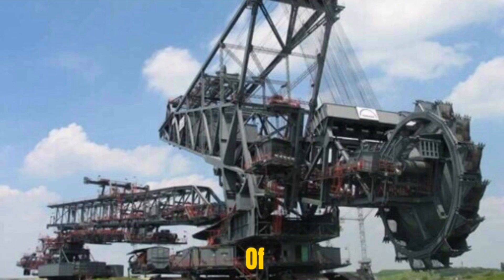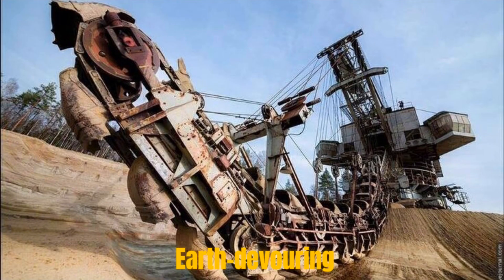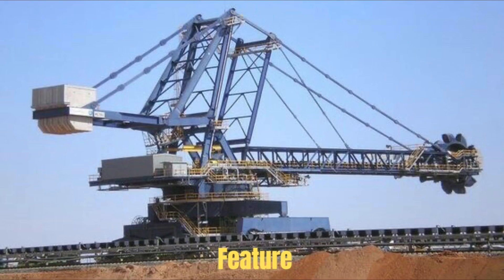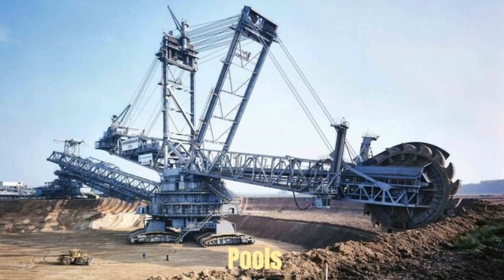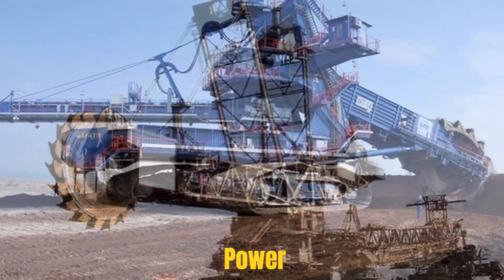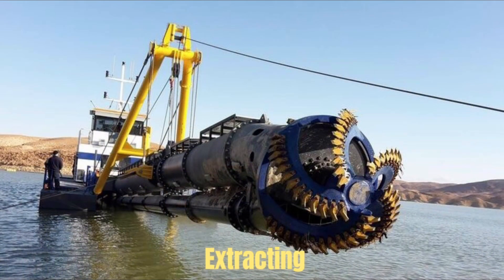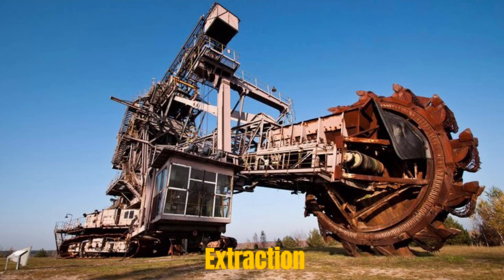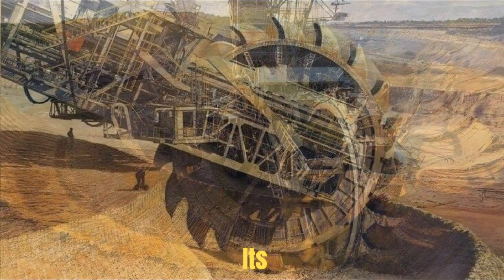The Largest Land Vehicle Ever Built : Bagger 293's Impact on Coal Mining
Bagger 293: The World's Largest Excavator - A Marvel of Engineering

The Beast of the Coal Mine: Bagger 293's Incredible Capabilities

How Bagger 293 Works: A Detailed Look at its Massive Machinery

Bagger 293: The Coal Mining Giant - Moving 240,000 Tons of Earth Daily

Bagger 293: The Machine that's Revolutionizing Coal Extraction

Meet Bagger 293: The Guinness World Record Holder for Largest Excavator

The Most Massive Machine Ever Built: Bagger 293's Jaw-Dropping Stats

Bagger 293: The Unbelievable Excavator that's Redefining Heavy Machinery

Bagger 293
Largest excavator
Coal mining
Heavy machinery
Industrial equipment
Engineering marvel
Record-breaking machine
Mining technology
Industrial innovation
Massive machinery

Bagger 293's technical specifications and capabilities

The history and development of Bagger 293

Bagger 293's impact on the coal mining industry

The operation and maintenance of Bagger 293

Bagger 293's safety features and emergency procedures

bagger 293
bagger 288
bagger 293 working
bagger 293 ghost rider
bagger 293 game
bagger 293 moving
bagger 293 features
bagger
bagger 293 transformer
bagger 293 biggest vehical
massive machine the bagger 293
digger
bucket wheel excavator bagger 293
bagger 293 bucket wheel excavator
excavadora mas grande del mundo bagger 293,bagger 228
bagger 281
bagger 288 excavator
excavator bagger 288
bagger 288 trabajando
bagger excavator